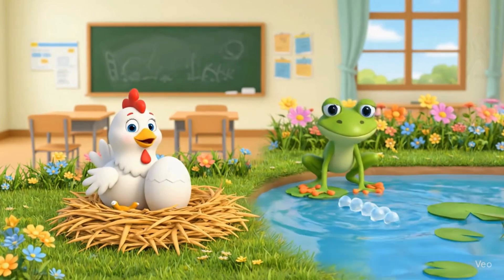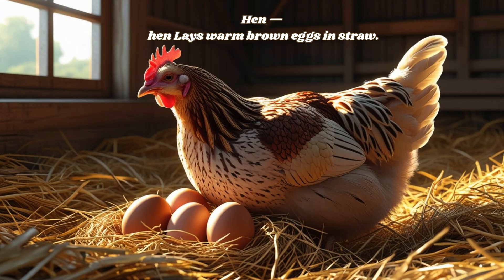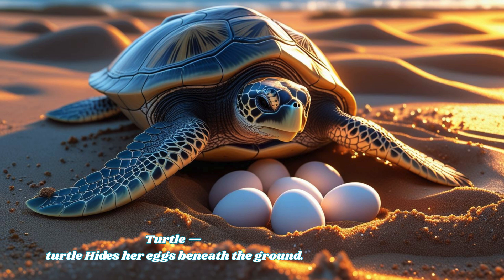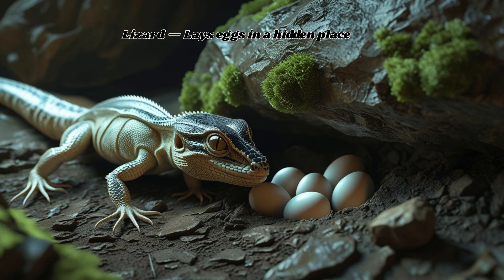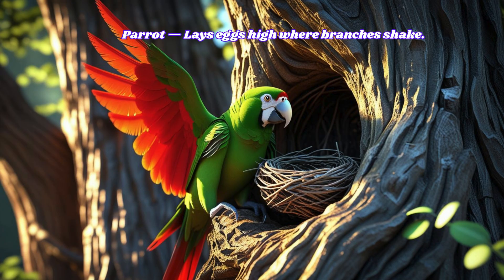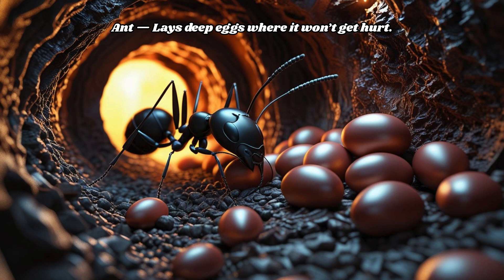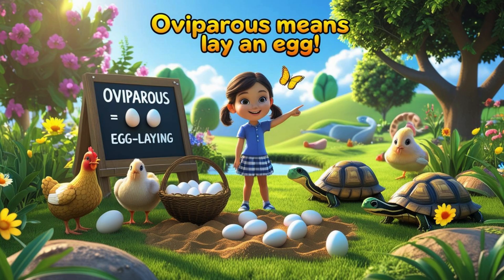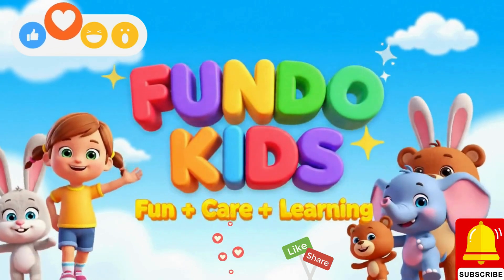Oviparous Animals ? | 20 Egg-Laying Animals for Kids | Preschool Science Learning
🐣 Learn all about oviparous animals — the creatures that lay eggs!

In this fun and educational rhyme, kids will meet 20 amazing egg-layers like the hen, frog, snake, butterfly, fish, penguin, and more.

🎓 Perfect for:
– Preschool science lessons
– Homeschool nature units
– ESL vocabulary learning
– Kindergarten animal classification

🎵 This rhyme is spoken slowly, just like a friendly teacher, with bright 3D cartoon animals and easy-to-understand lines.